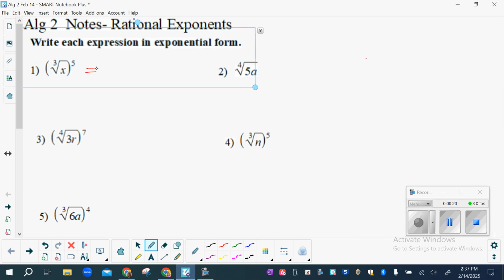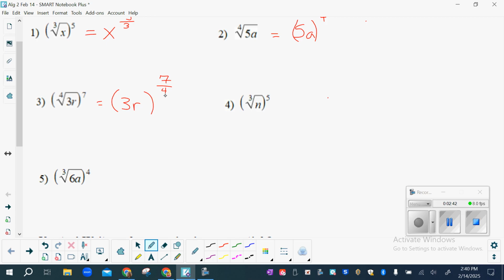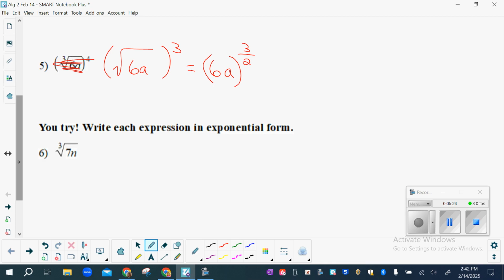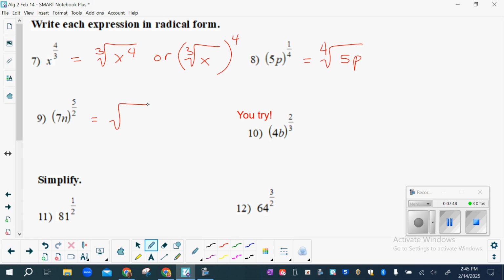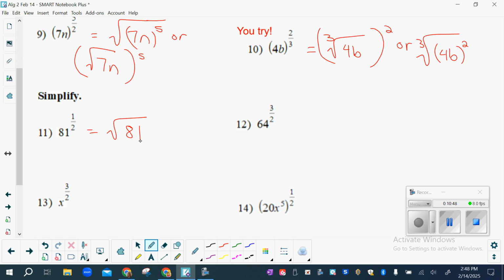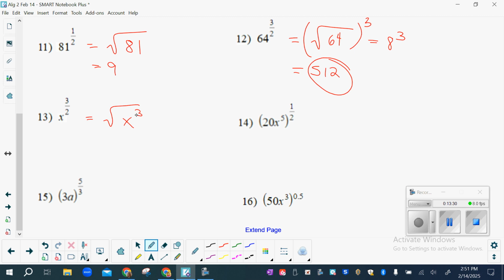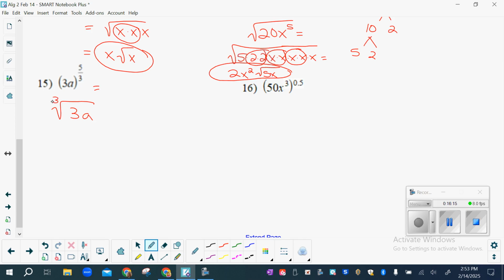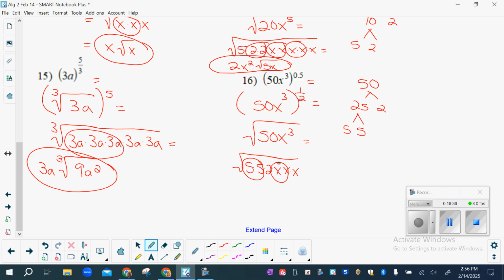February14 0259 Alg 2